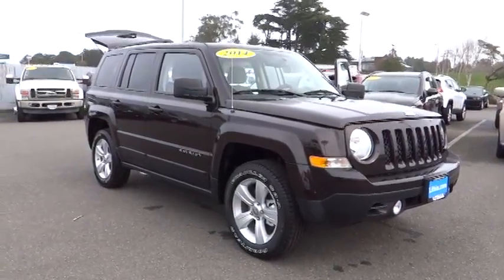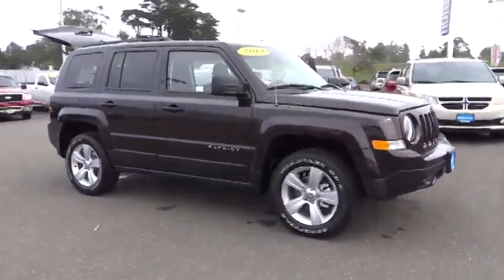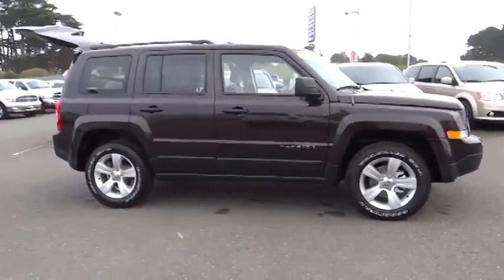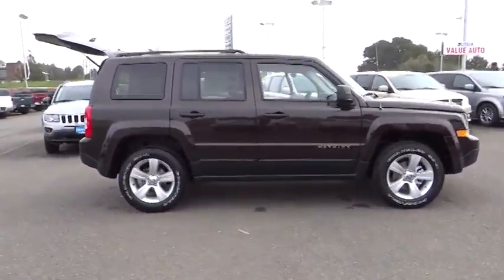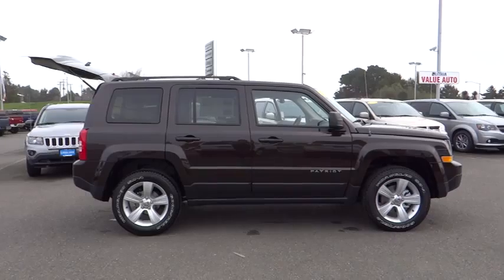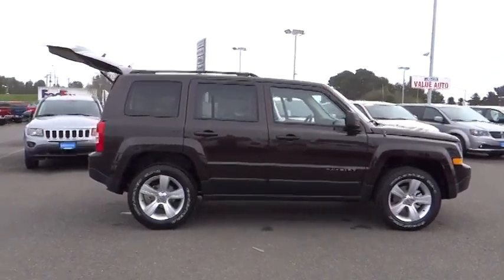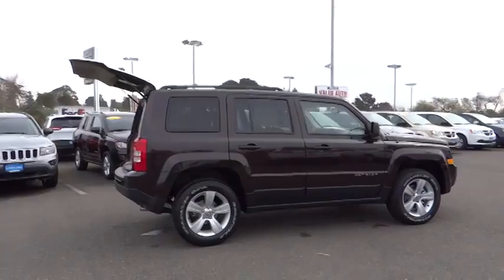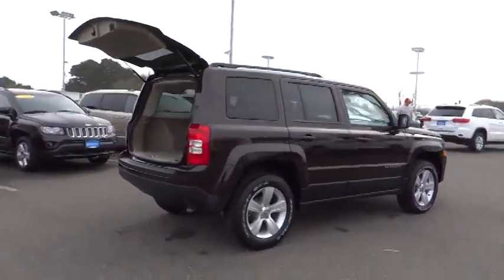2014 Jeep Patriot Eureka, Redding, Humboldt County, Ukiah, North Coast, CA ED757009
Lithia Chrysler Jeep Dodge of Eureka:  Servicing Eureka, CA near Redding, Humboldt County, Ukiah, North Coast, California
2014 Jeep Patriot Sport - Stock#: ED757009 - VIN#: 1C4NJRBB1ED757009

Lithia Chrysler Jeep Dodge of Eureka

Sport trim. Head Airbag, iPod/MP3 Input, CD Player, 4x4. FUEL EFFICIENT 28 MPG Hwy/23 MPG City! Warranty 5 yrs/100k Miles - Drivetrain Warranty; CLICK ME!br /br /KEY FEATURES INCLUDEbr /4x4, iPod/MP3 Input, CD Player. MP3 Player, Privacy Glass, Child Safety Locks, Electronic Stability Control, Bucket Seats. br /br /EXPERTS ARE SAYINGbr /Great Gas Mileage: 28 MPG Hwy. br /br /OUR OFFERINGSbr /Why Do So Many Chrysler, Dodge, Jeep and RAM Drivers from Eureka, Arcata, McKinleyville and Redding CA Trust Lithia Chrysler Jeep Dodge of Eureka? From beginning to end, Lithia Chrysler Jeep Dodge of Eureka is by your side. If you're interested in any one of the number of products or services we have to offer, simply stop by and see us today. Located at 4320 Broadway St Eureka, California, we're a short drive away from Arcata, McKinleyville and Redding CA. br /br /Fuel economy calculations based on original manufacturer data for trim engine configuration. Please confirm the accuracy of the included equipment by calling us prior to purchase. br /